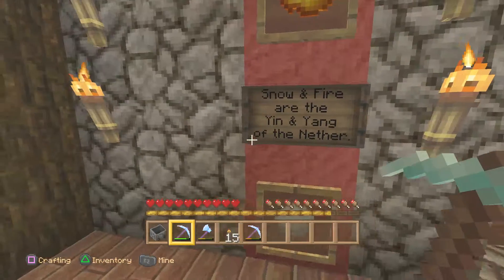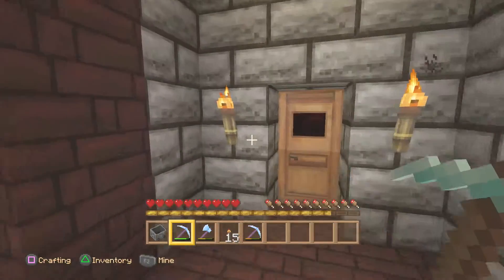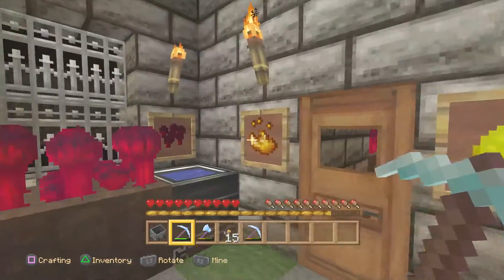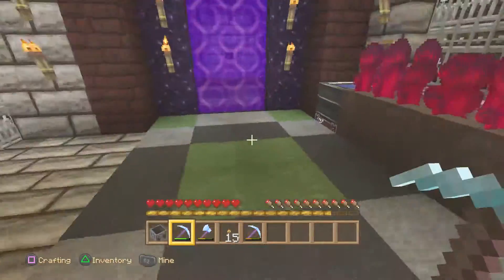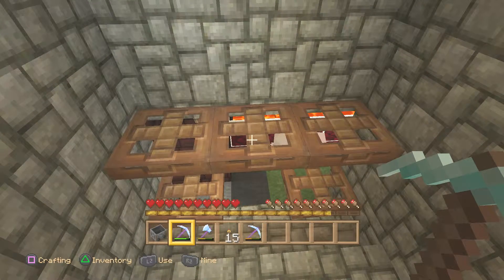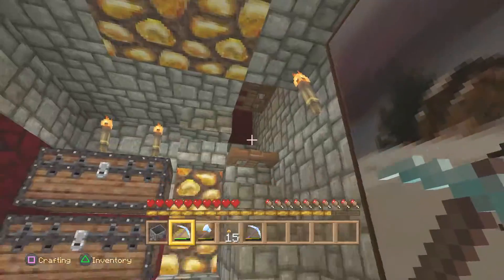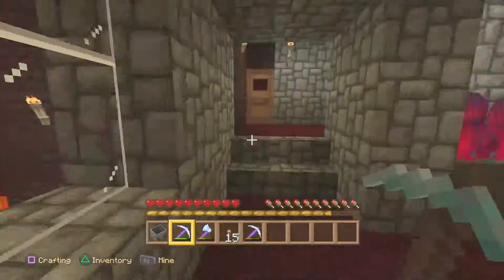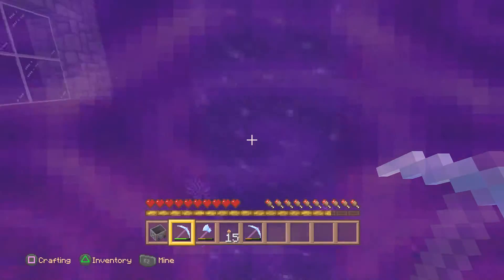Minecraft PS4 - My Mini Nether Fortress Split Level Base Tour [0093]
In Minecraft Episode 93, I continue with my train station tour in my Phoenix Genesis survival world. This time, we jump through my nether portal in the overworld and look at my split level mini nether fortress base. I am using the natural texture pack in the PlayStation 4 edition. Enjoy!